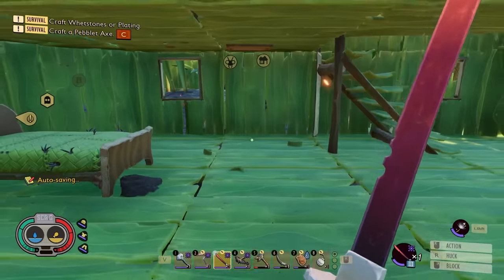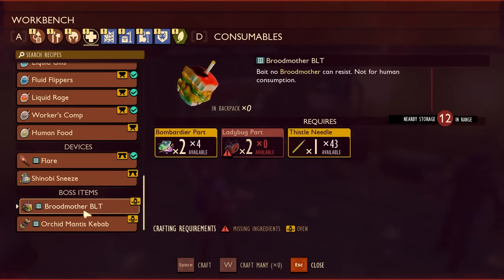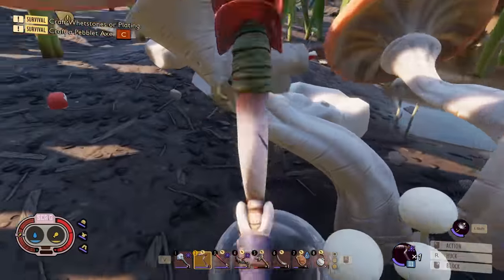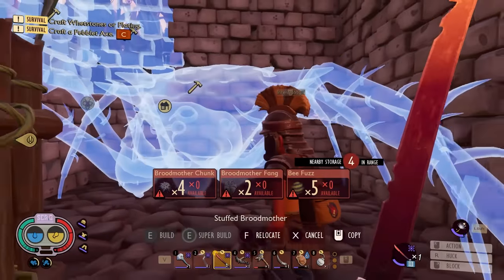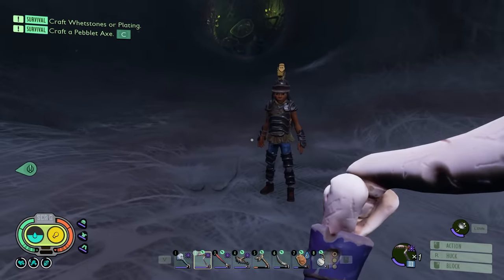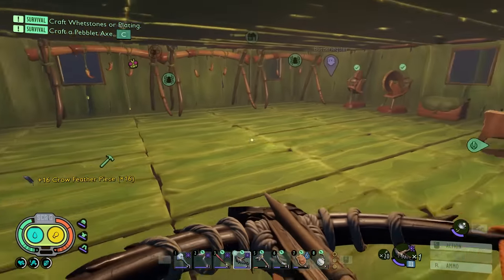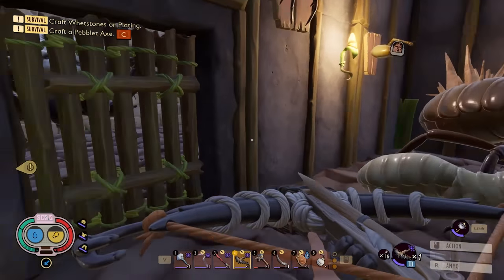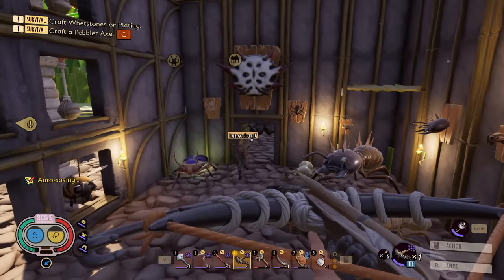We Captured The BROODMOTHER Pet in Grounded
Keep in touch with more Blitz!